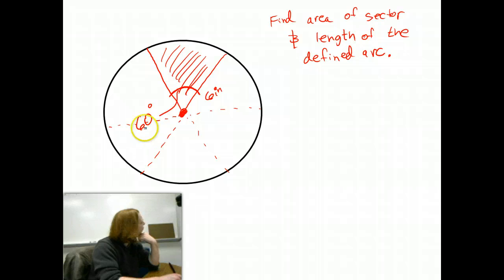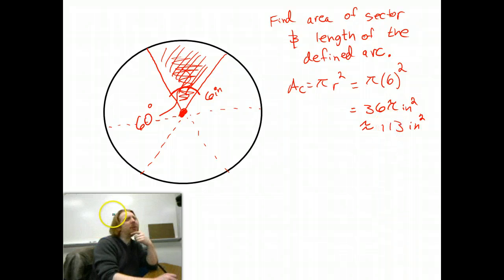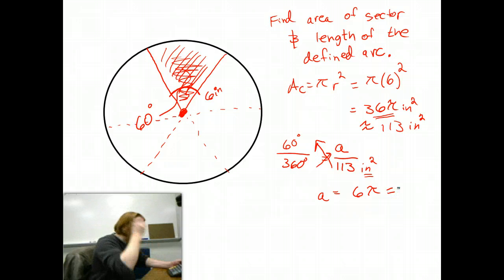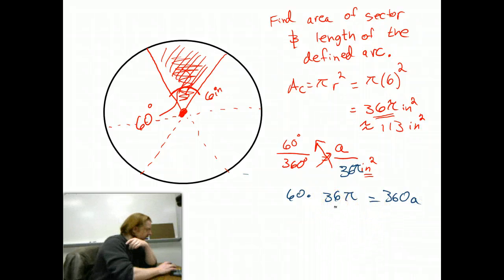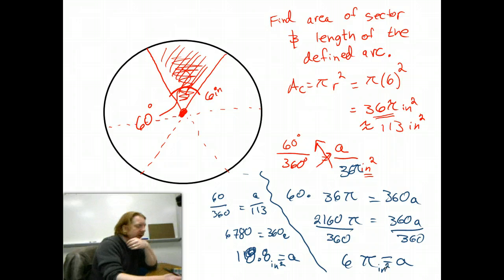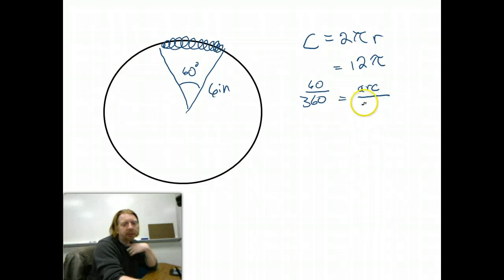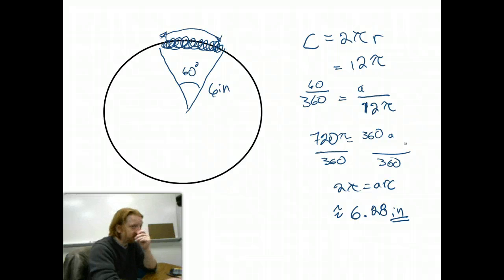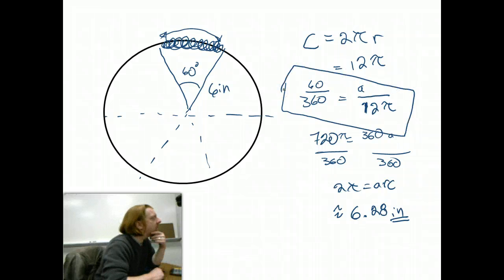Geo 11-3 Class Example 2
arc and sector area